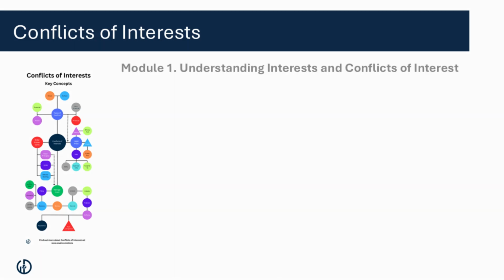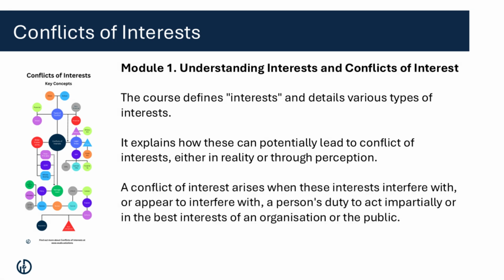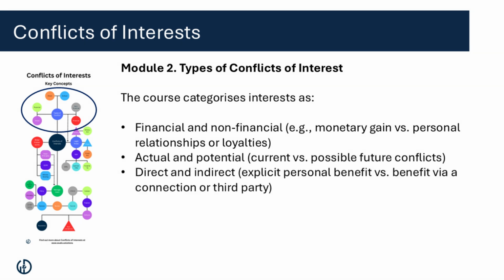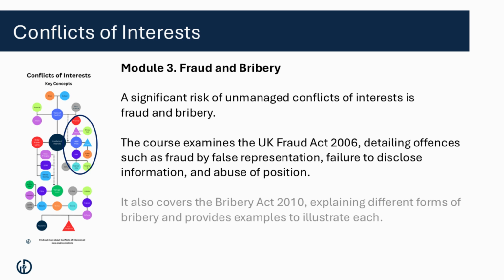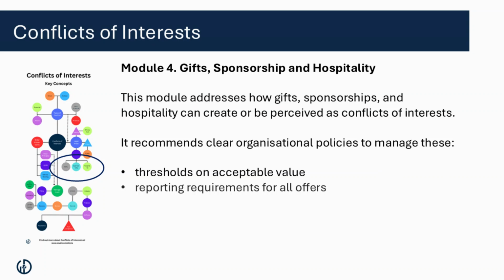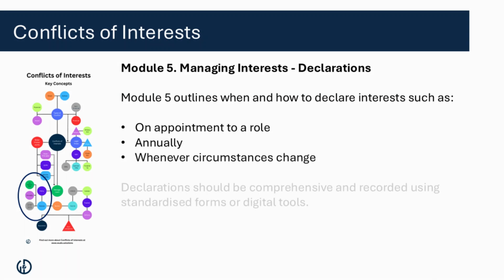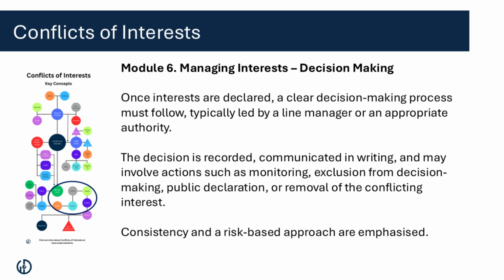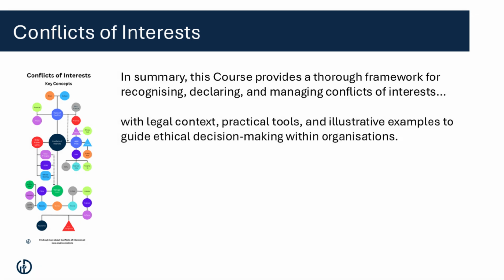Conflicts of Interests: Course Summary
This video sets out the content and structure of this conflicts of interests training course, as well as describing some of the learning outcomes and skills you will gain by taking part.